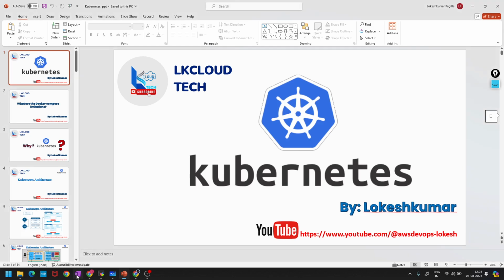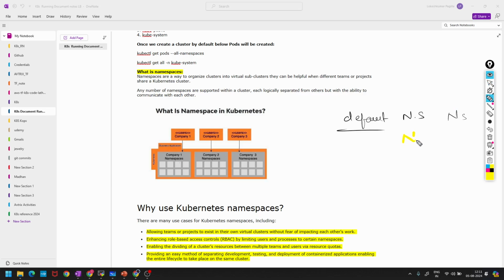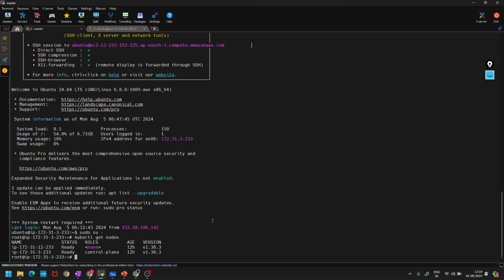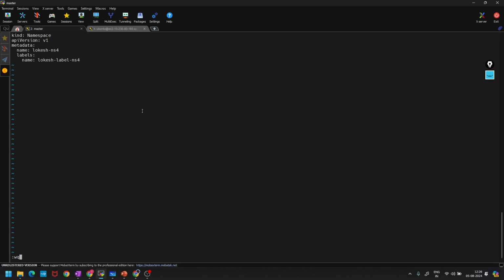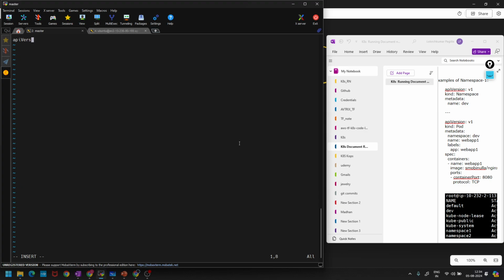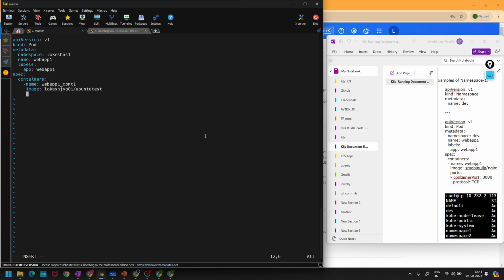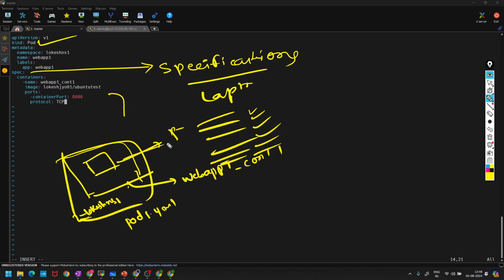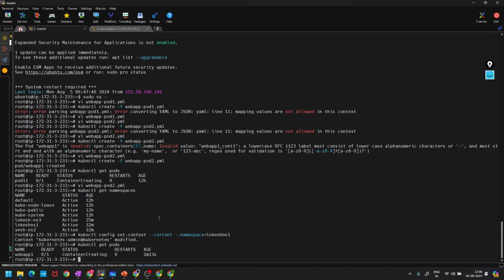4. KUBERNETES - Namespaces and Pods Explained | Pod Creation in Default & Custom Namespaces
Understanding Kubernetes Namespaces and Pods | Pod Creation in Default and Custom Namespaces

In this video, I explain the concepts of Kubernetes Namespaces and Pods. You'll learn what a Namespace is, how it helps in organizing Kubernetes resources, and the role of Pods, the smallest deployable units in Kubernetes. I provide a clear explanation of the uses of Pods and walk through the process of creating a Pod in both the default Namespace and a custom Namespace.

This video is perfect for DevOps Engineers, Kubernetes beginners, and anyone looking to deepen their understanding of Kubernetes resource management.